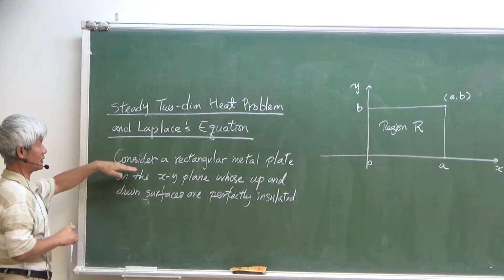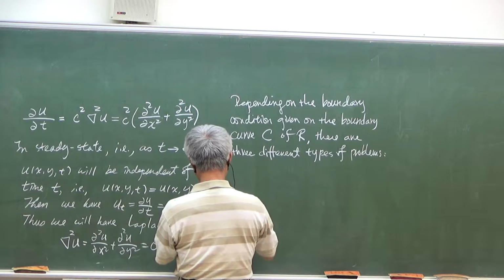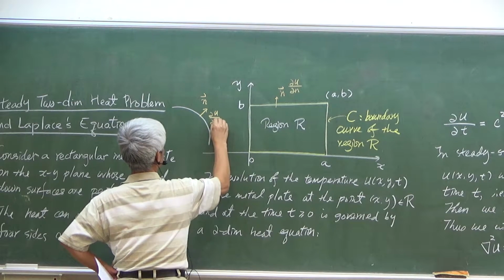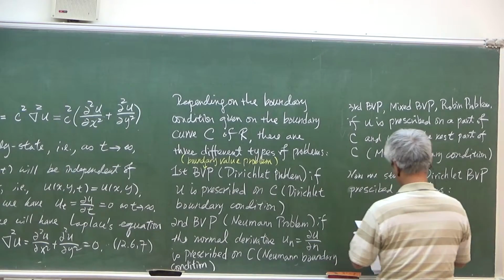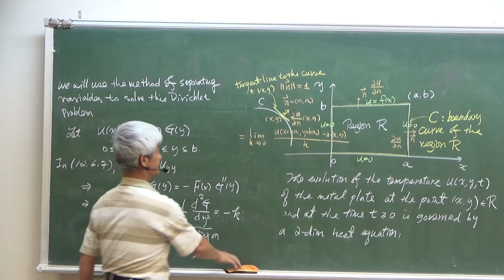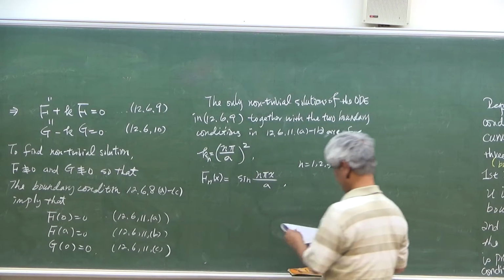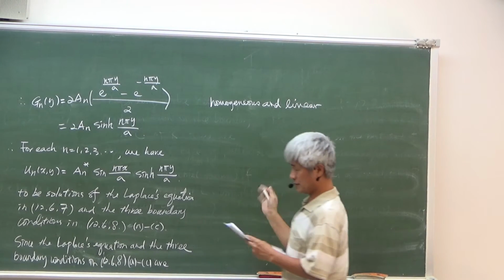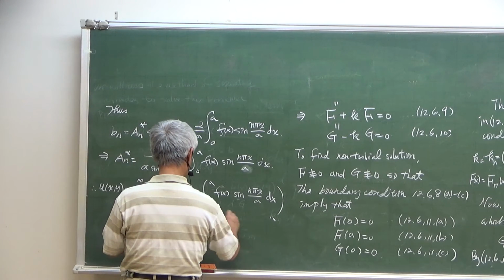微方與複變 Differential Equations & Complex Variables 21-1